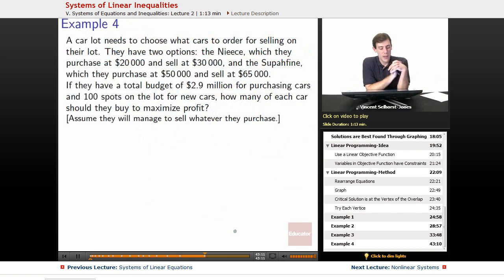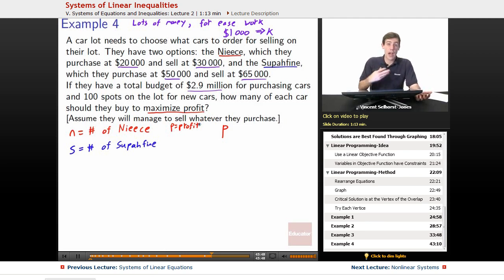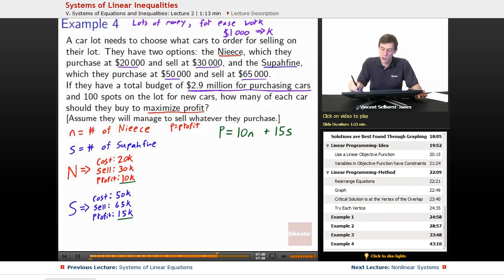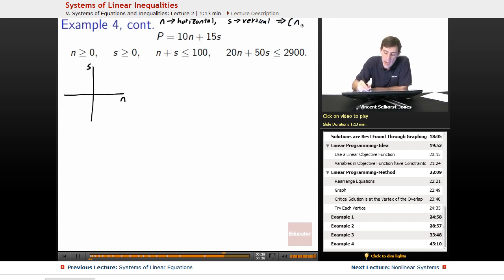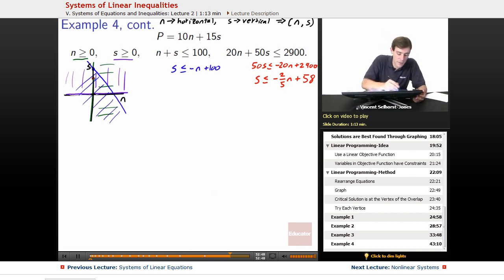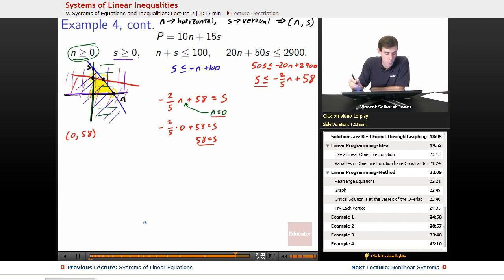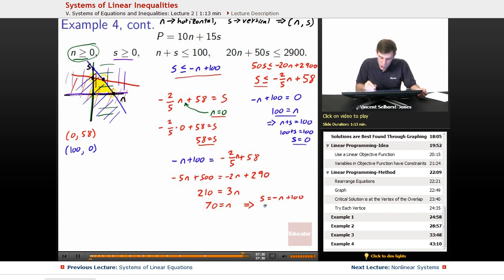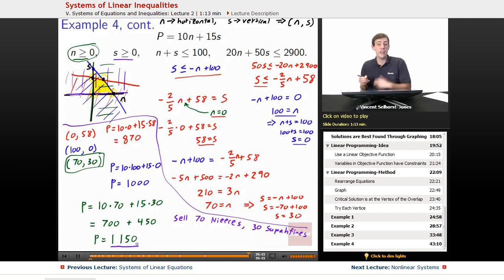Solving Systems of Linear Inequalities by Graphing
Full example of linear inequalities from Educator.com’s Precalculus class. Want more than just one video example? Our full lesson includes in-depth video explanations of solving systems of linear inequalities by graphing with even more worked out examples.

In this video, we’ll discuss how to solve systems of linear inequalities as well as how to graph them. We go over an example of how many cars a sales lot should buy to maximize profits, using two variables to form a system of inequalities. This will be useful in Precalculus and Math Analysis when you use circles .